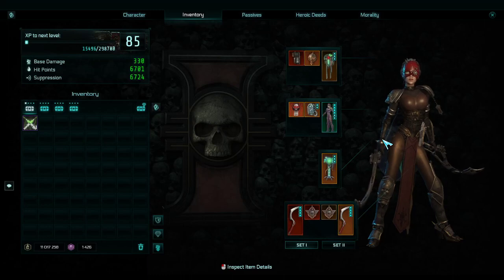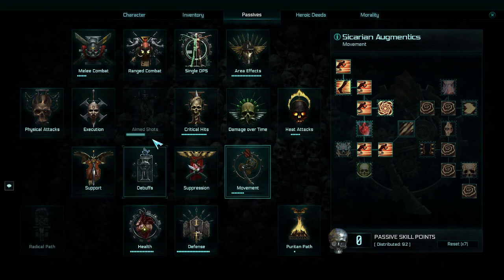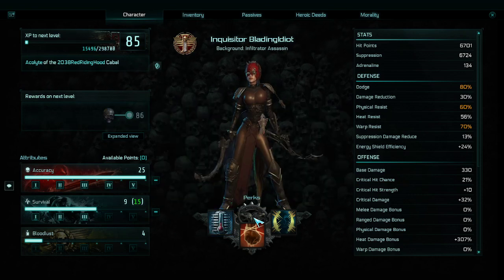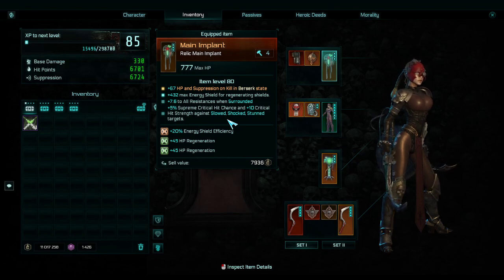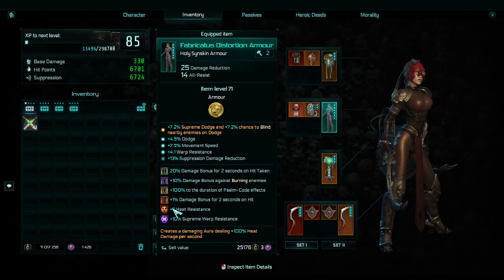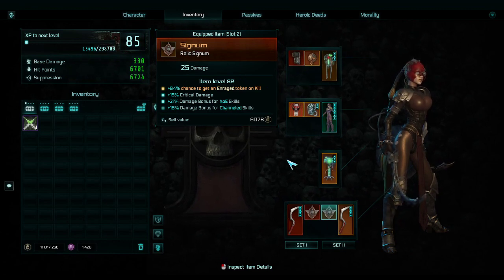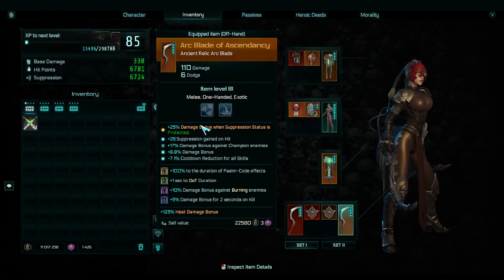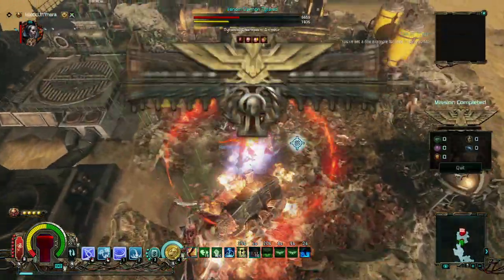WH40K Inquisitor Level 85 Assassin Arc Blade Spin2Win BUILD GUIDE – Season of Judgement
I am trying out this whole build guide shit and want to see how you all enjoy this. I do 100% enjoy this game, maybe not so much as say Last Epoch or Path Of Exile but its still really damned good.

I would like comments and/or likes/dislikes to tell me if you people enjoy this sort of video and also what you would like to see more, or less of, in order to make these better for you all

If you enjoy my content why dont you head on over to the Riverbank discord where a bunch of Streamers decided to join all their discords into 1 over @ . Do not worry however as you will only get notifications from the streamer you role select